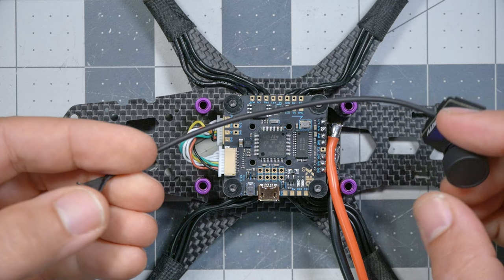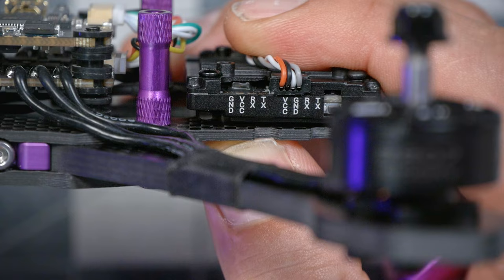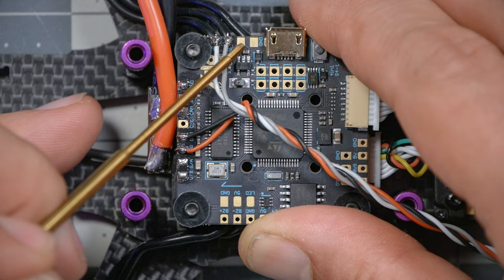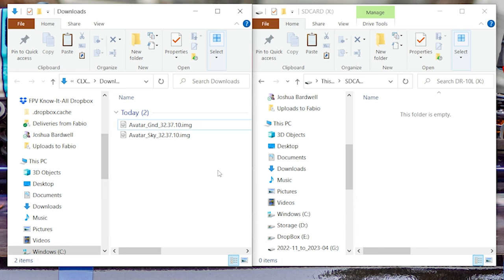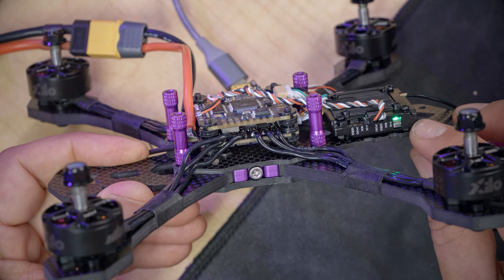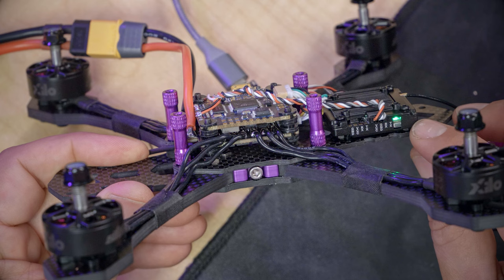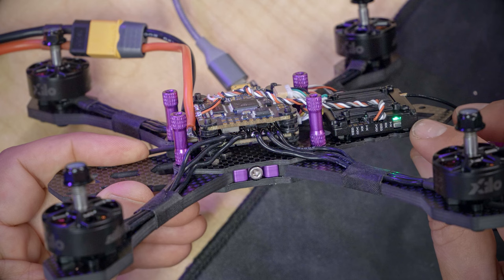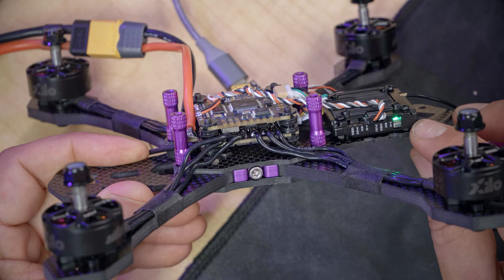Build an FPV drone in 2023 - Part 6 - Walksnail Video Transmitter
Today is the day you build your first FPV drone and experience the thrill of flight!

00:00:00 - This is part of a series
00:00:38 - Route the camera wire
00:01:30 - Plug the MIPI connector into the vTX
00:02:18 - Install the Antenna in the mount
00:03:48 - Mount the vTX in the frame
00:04:57 - Background: the wires on the vTX
00:09:42 - My color-coding convention for soldering UART wires
00:11:07 - Solder the vTX wires to the FC
00:13:26 - Update the Walksnail Firmware

00:19:44 - Bind the Walksnail goggles to the vTX
00:22:10 - Ignore the "low voltage" warning
00:22:47 - Set up the on-screen display (OSD) in Betaflight

00:27:15 - Move the Walksnail OSD position
00:27:49 - Configure Betaflight canvas size

Enter these lines into the CLI:

set osd_canvas_width = 53
set osd_canvas_height = 20
save

00:29:14 - Load my OSD preset

00:30:26 - Unlock the Walksnail goggles

00:31:42 - Install the camera in the frame
00:35:04 - Corrected camera mounting
00:37:51 - Recap